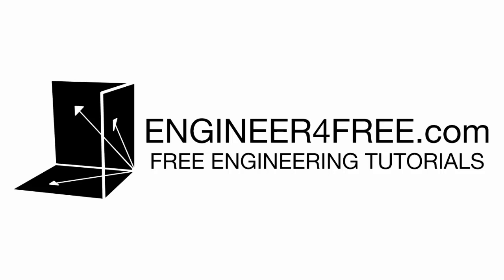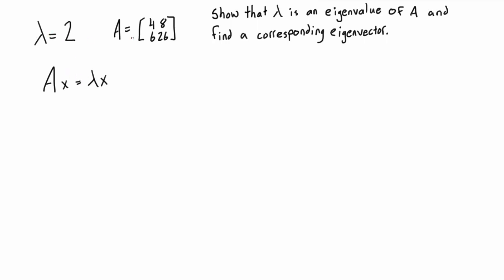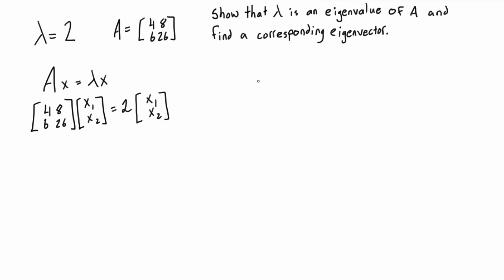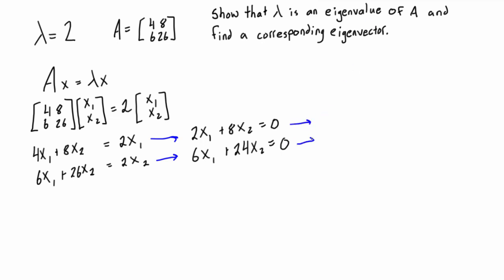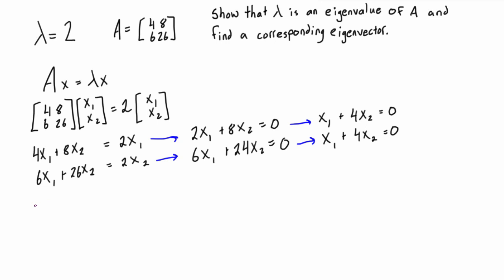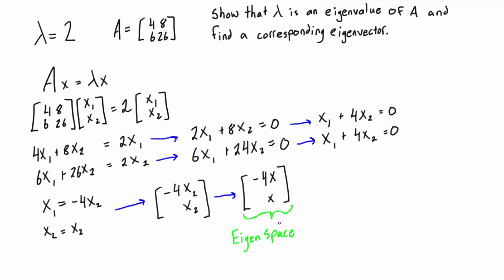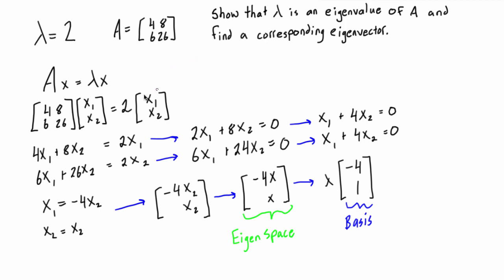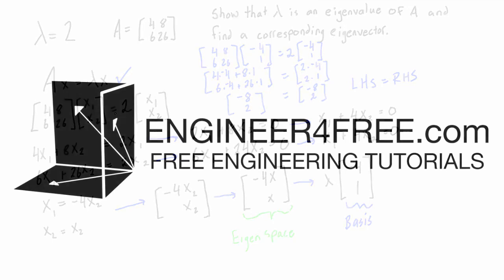Show that λ is an eigenvalue of A and find a corresponding eigenvector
This tutorial goes over a method that you can use to determine if a scalar is an eigenvalue, and in the process find a corresponding eigenvector. Like the last video, this method does not involve finding the characteristic polynomial, finding it's roots, and then calculating null spaces etc. That is the subject of the next few videos in this playlist. This tutorial is part of a full free course on linear algebra.